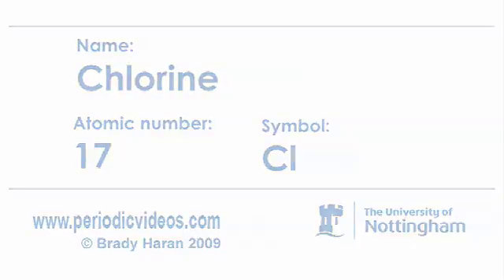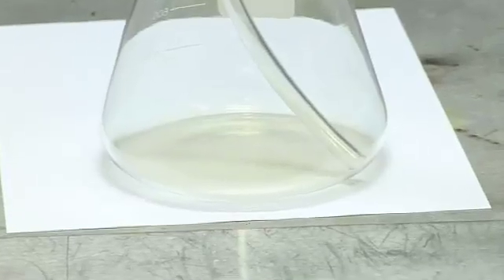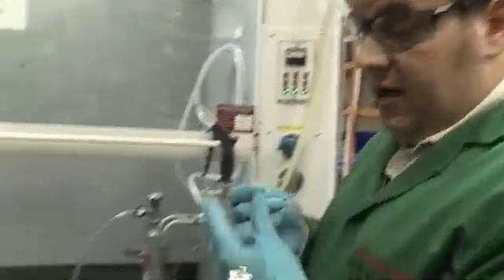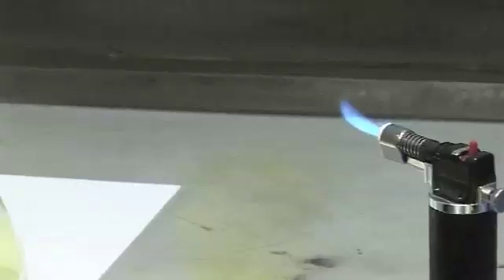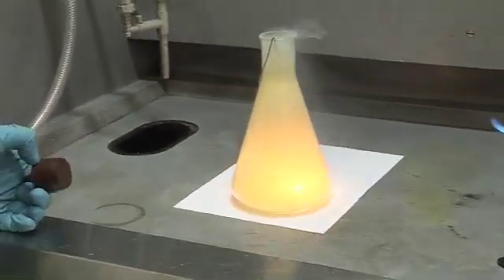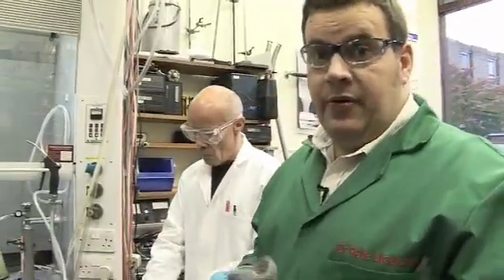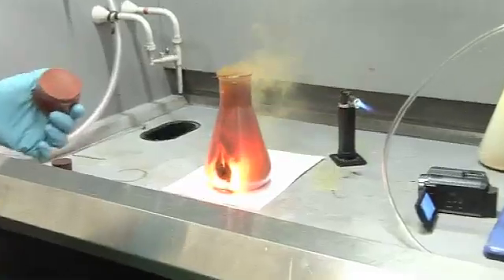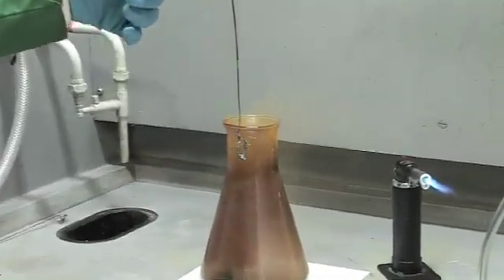Chlorine - Periodic Table of Videos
Here's a new chlorine video demonstrating this extremely reactive and dangerous gas, which was used as a weapon in World War I.